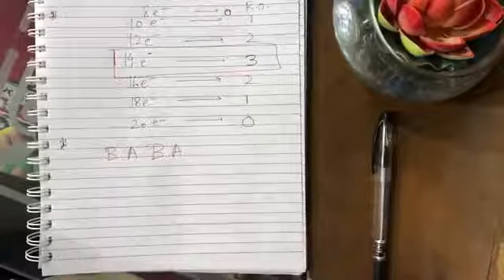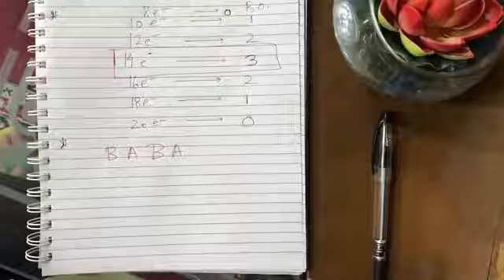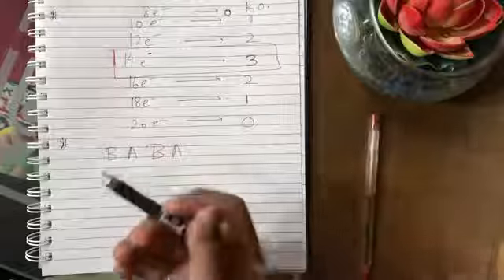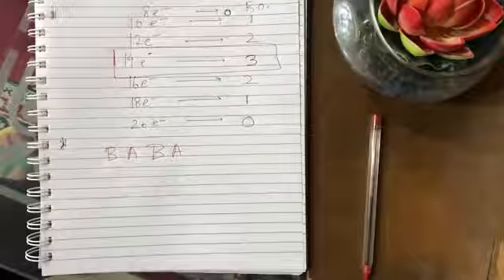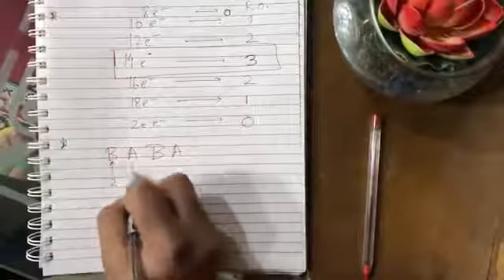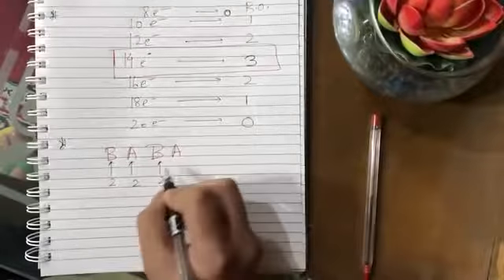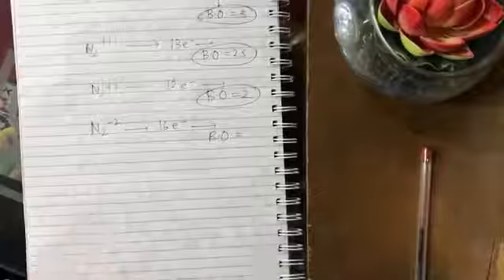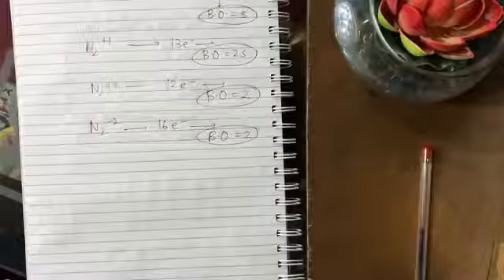Chemical bonding MOT short trick